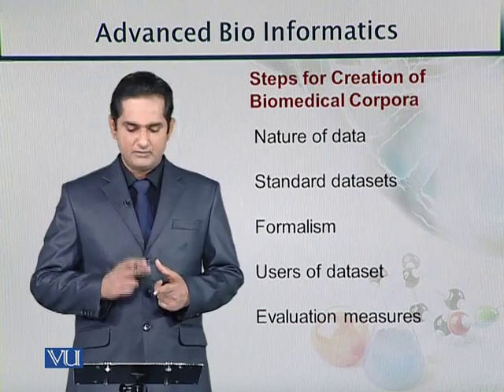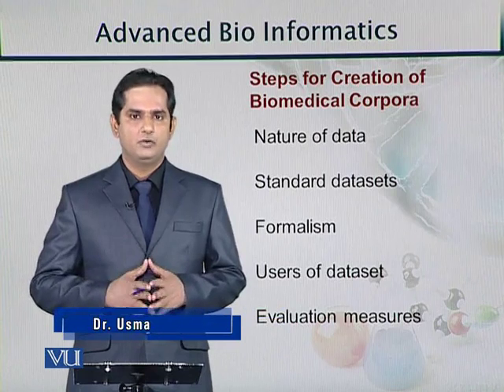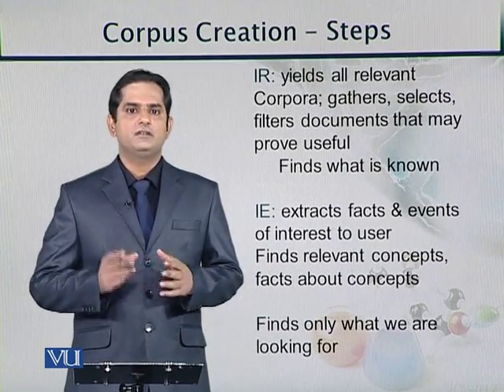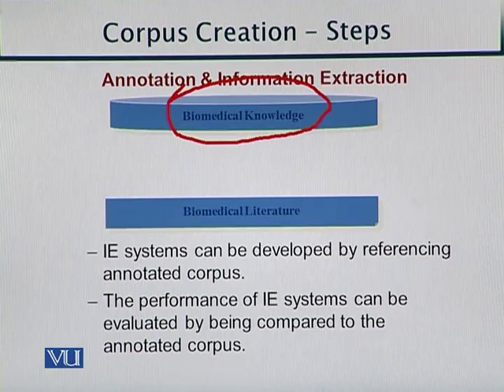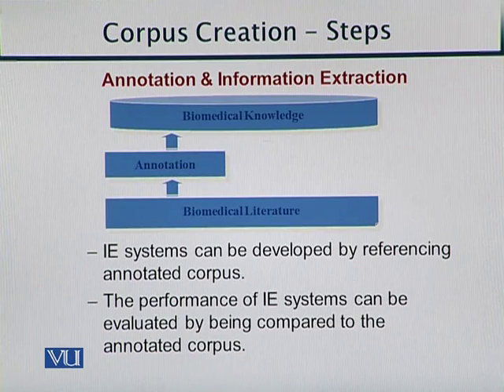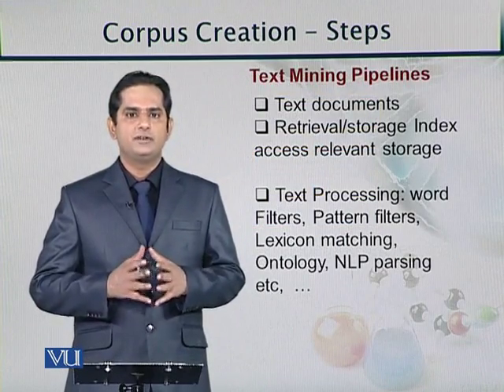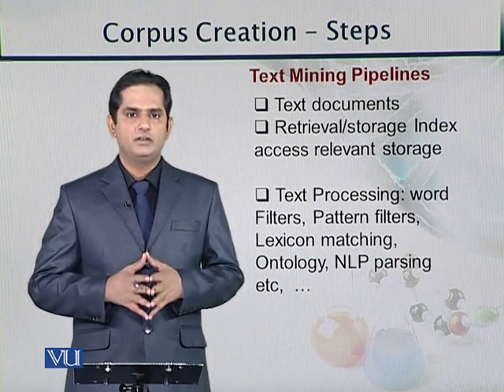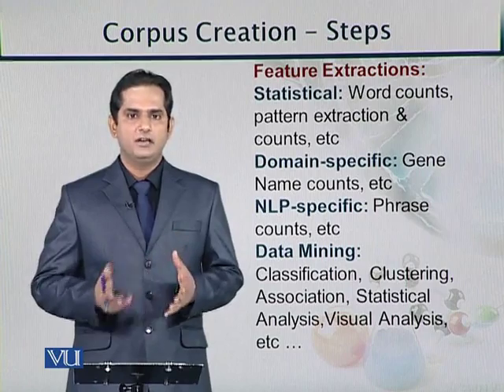Topic 122 (BIF731 - Advanced Bioinformatics)